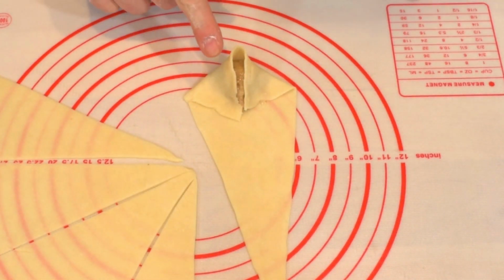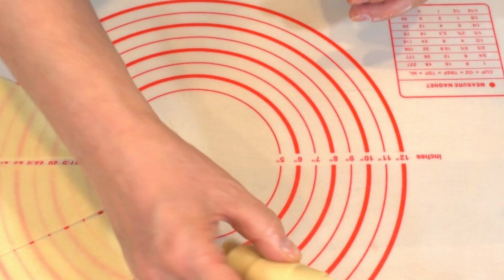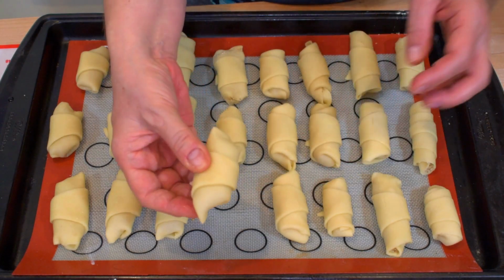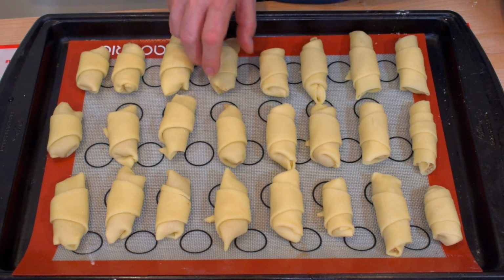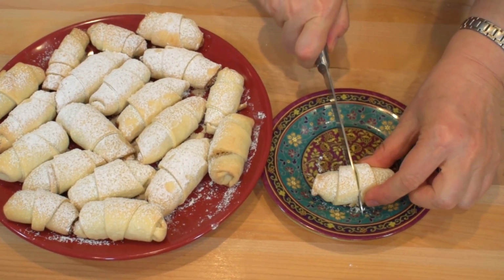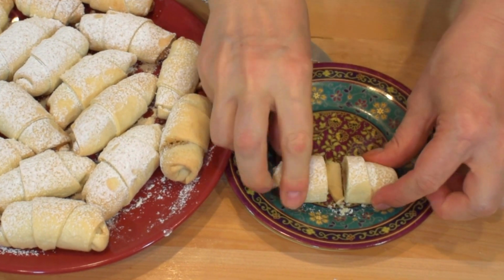Walnut-Filled “Cigarette Cookies”| Cigareti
Learn how to make  best walnut-filled cookies, which are known as Cigarette cookies. Simple to make, this cookies are excellent for any holiday. Why not to make it for the New Year's eve?

Ingredients for walnut-filled Cigarette cookies
2 cups/300g all-purpose flour, plus more for dusting
¼ teaspoon salt
1 stick/113g cold unsalted butter, cut into small pieces
1/2 cup/130g sour cream
1/4 teaspoon vanilla
For the filling
1 egg white, separated
½ cup/115g granulated sugar
1 cup/120g shelled walnuts, ground
2 tablespoons confectionary sugar

Cooking with Tamada’s Table will bring the finest recipes, seasonal dishes and authentic tastes of Georgian cuisine to your table. You will cook and learn from a Georgian who understands the perspectives and tastes of the cuisine, while advising on how to source specialty spices.

Georgian cuisine is unique. Fresh herbs – cilantro, tarragon, mint, summer savory, celery – will move into your kitchen and brighten your life and table, providing enormous health benefits as well. Ground walnuts are used in many dishes, instead of oil, and you can even cook meat without adding any fat. There are lots of vegan dishes, including a range of cold vegetable dishes (pkhali) with walnuts, fresh herbs and exotic spices from the Silk Road.

The more people we can reach, the more we can spread the pleasures of Georgian Cuisine.

Find many more Georgian recipes on Tamada's Table YouTube channel.

For more about Georgian food, wine and me……